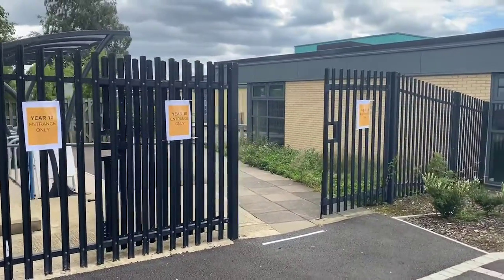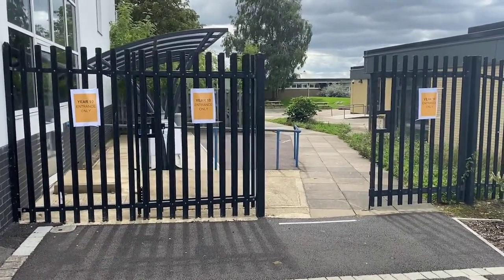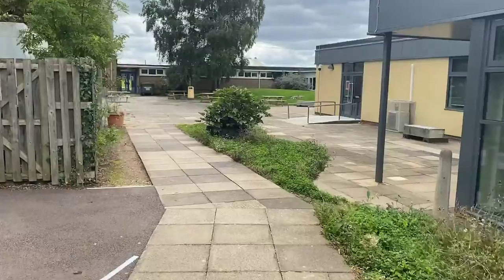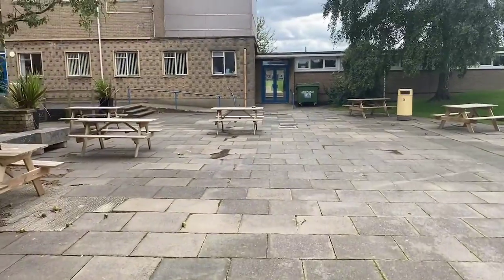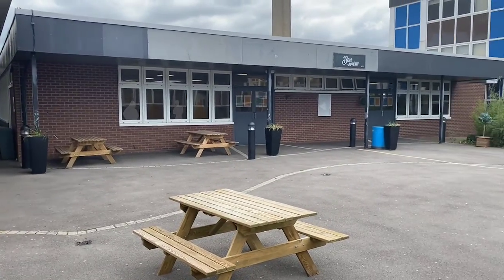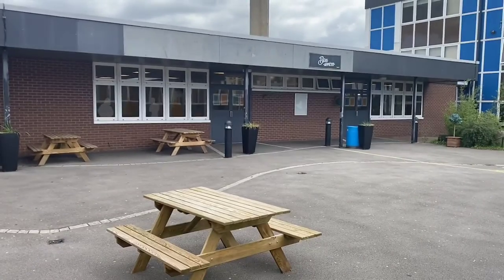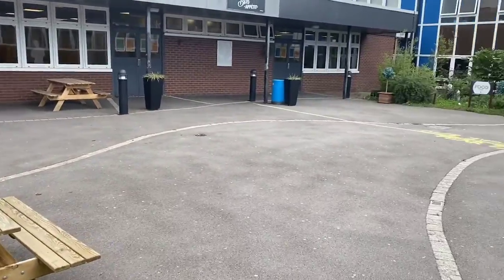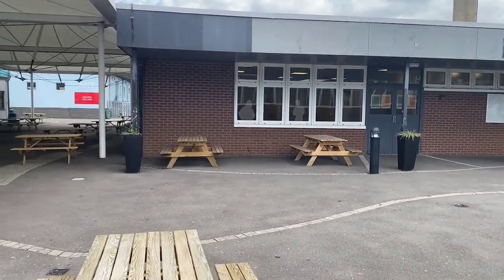Year 10 entry and designated areas from September 2020